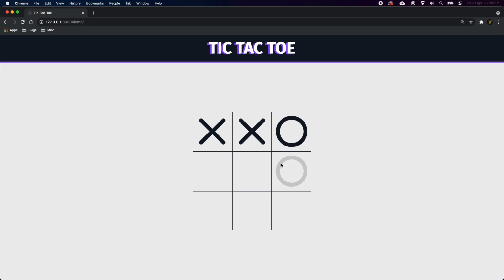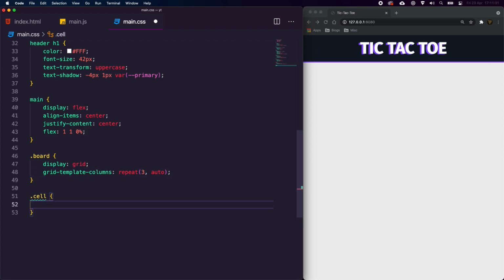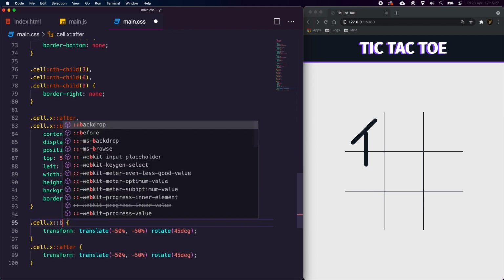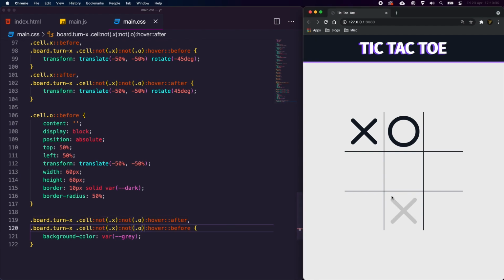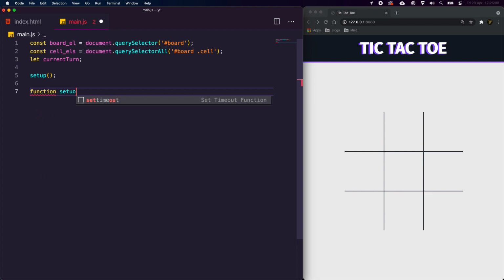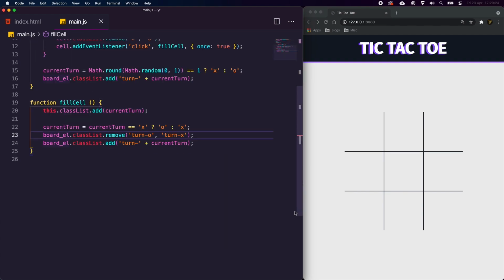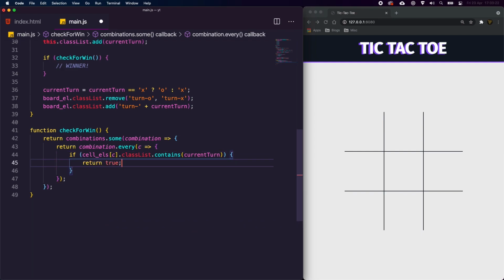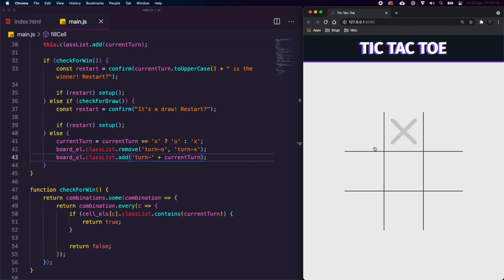Build Tic-Tac-Toe in JavaScript, HTML & CSS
Learn how to build an easy and simple Tic-Tac-Toe game in HTML, CSS & JavaScript using simple nested arrays and array functions to test for player wins, loses and draws.

Thunderbolt Dock